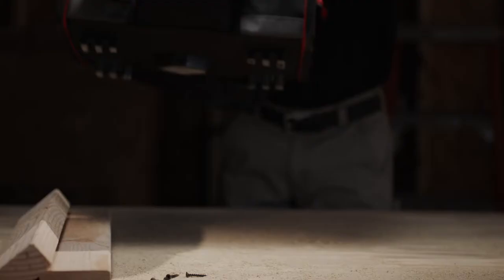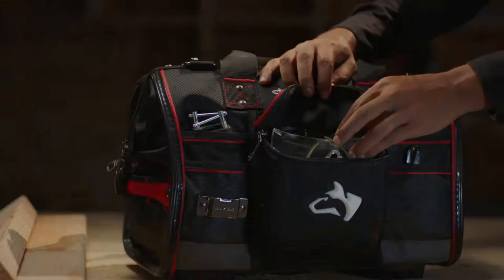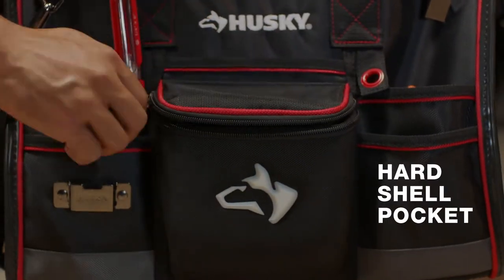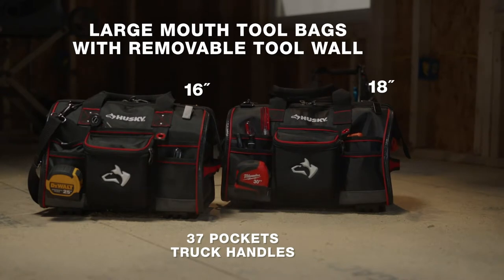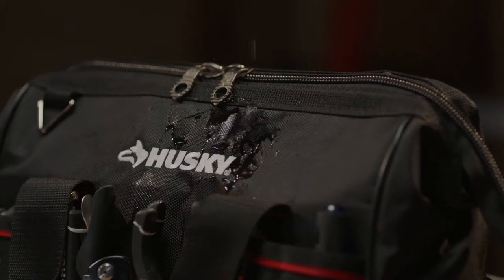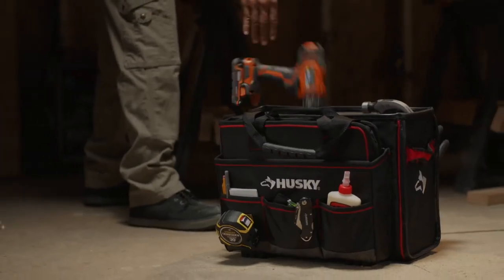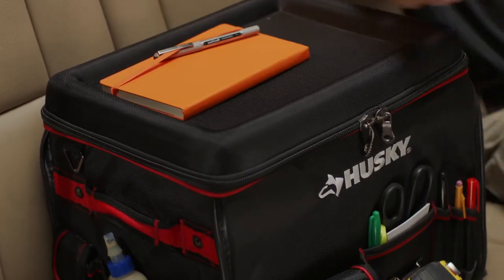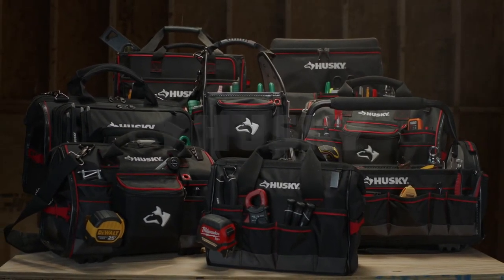Husky Professional Bag and Tote Line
CD: Christian Herrity
Cam Op: Brian Hanson